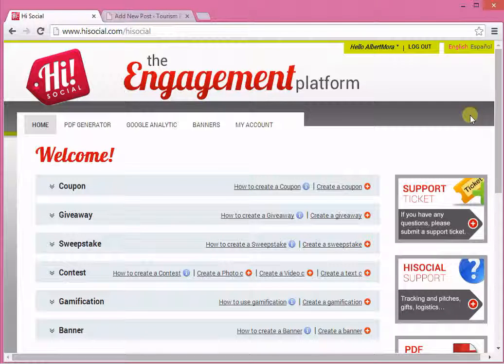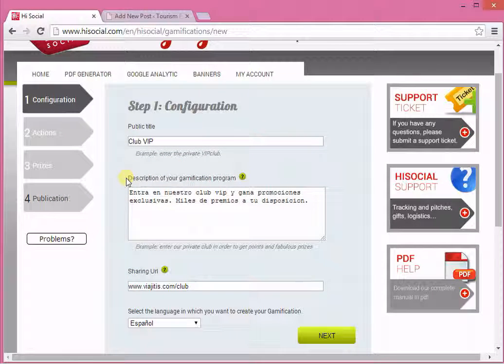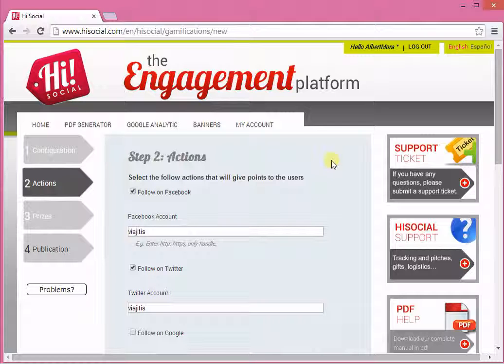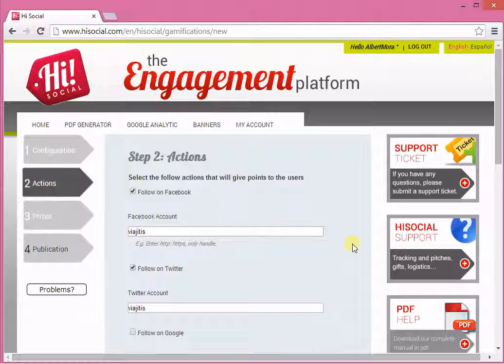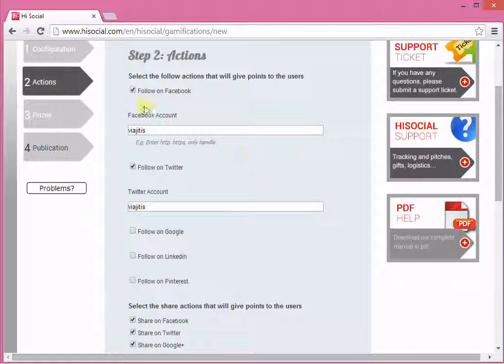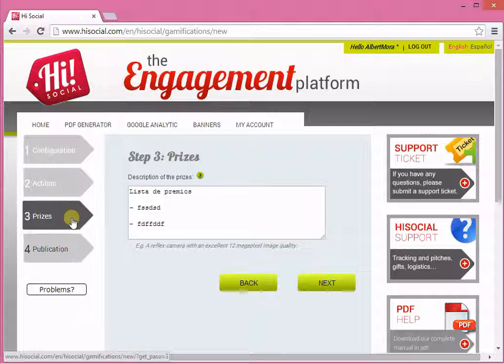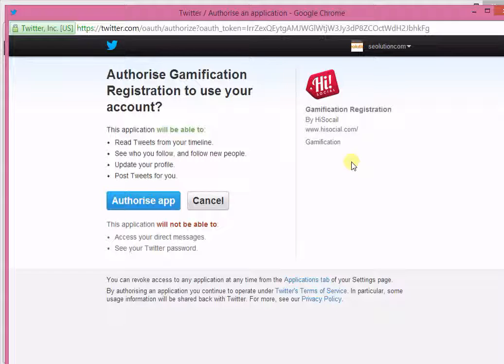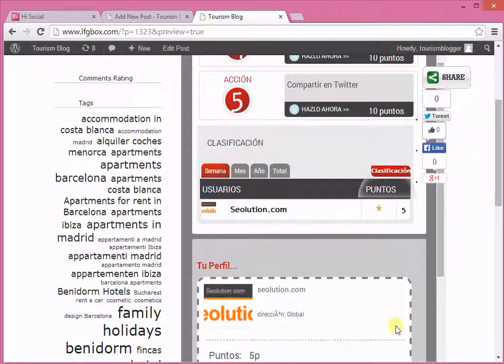Video Course - How to increase engagement and conversions - Lesson 12 - Gamification with HiSocial